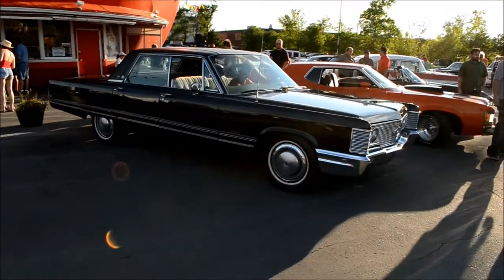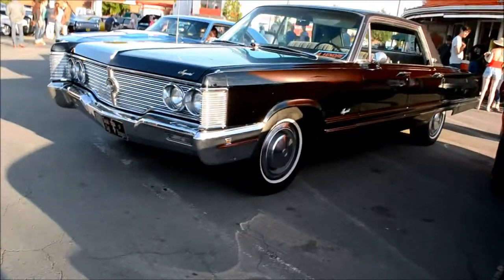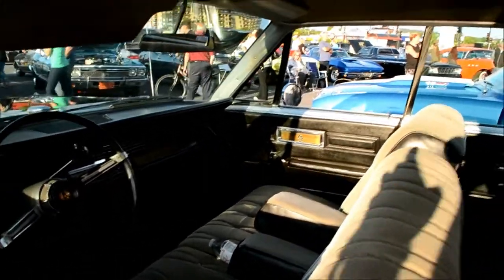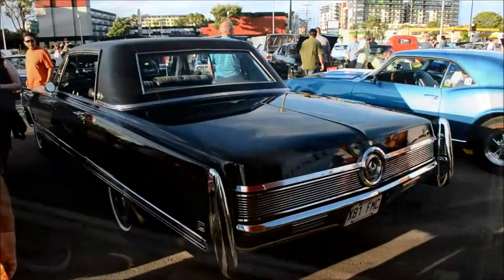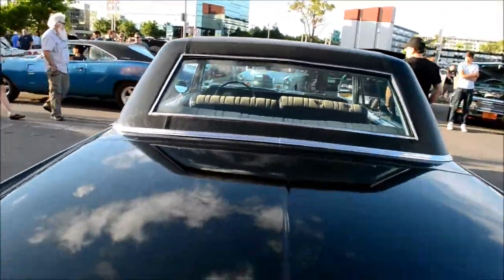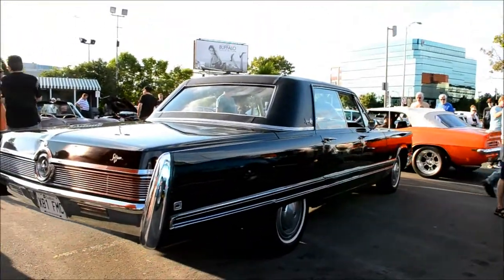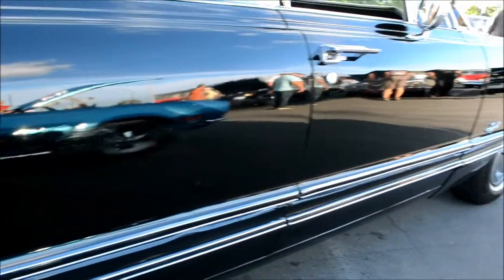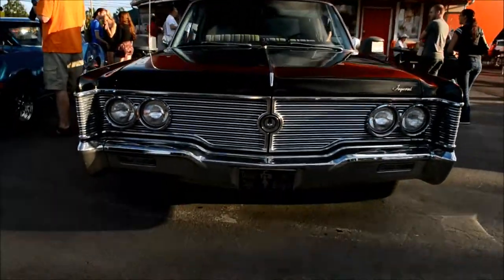CLASSY 1968 IMPERIAL LEBARON SEDAN